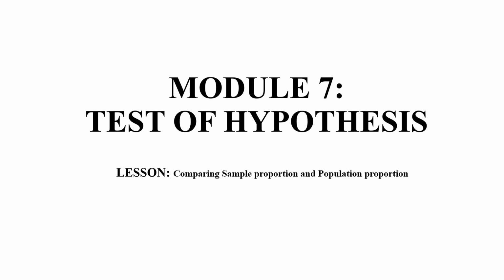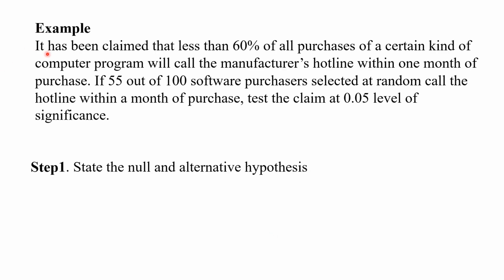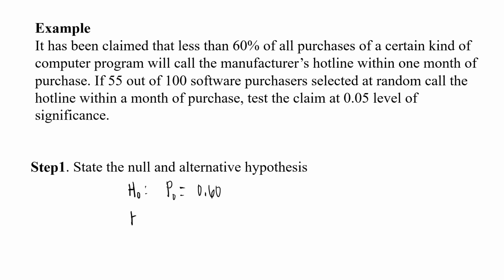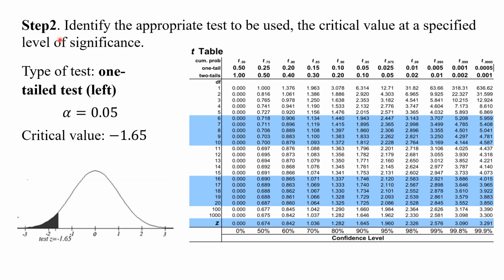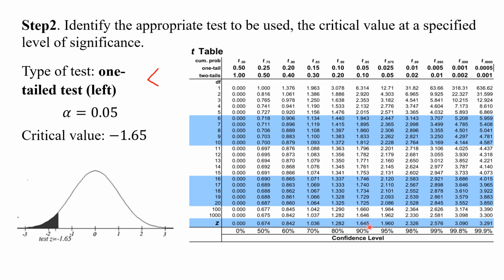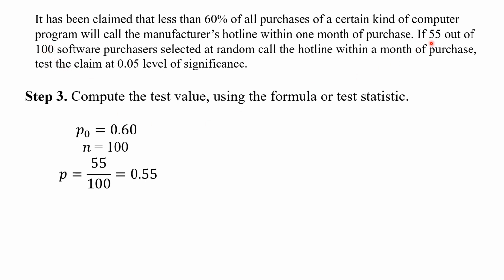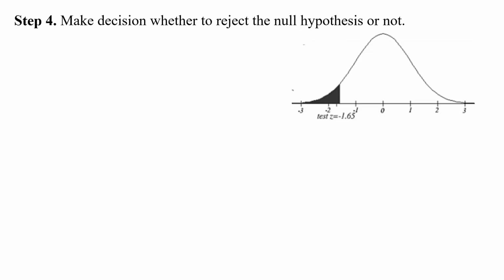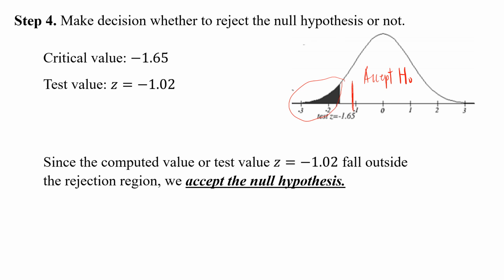Comparing sample proportion and population proportion